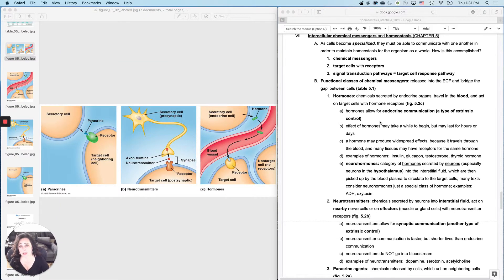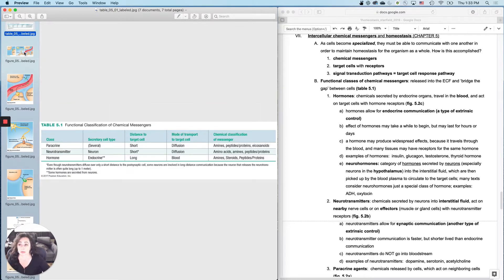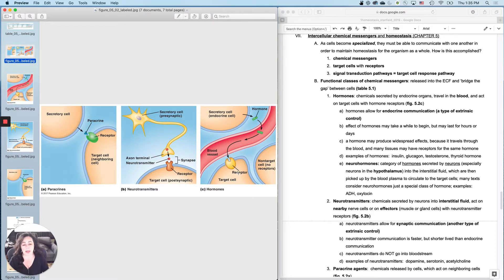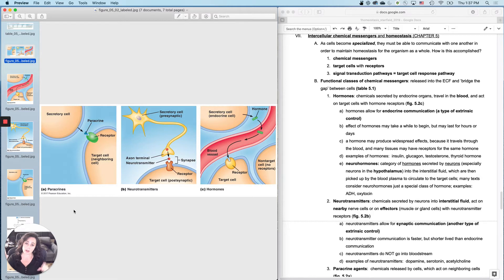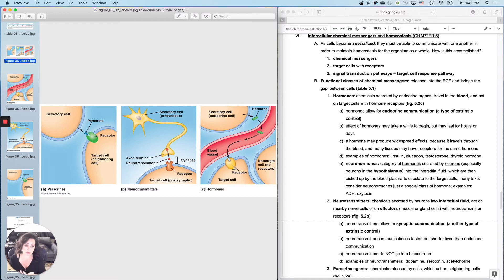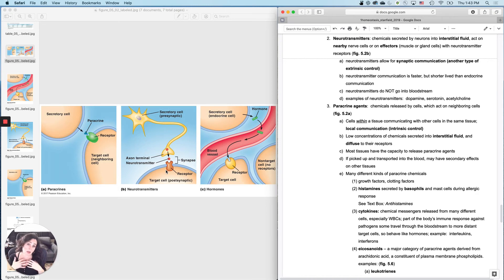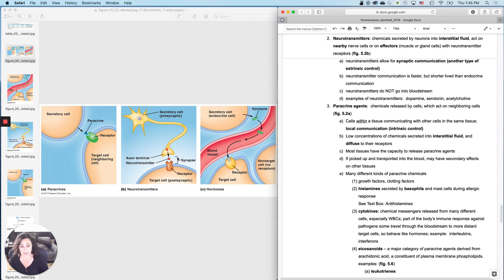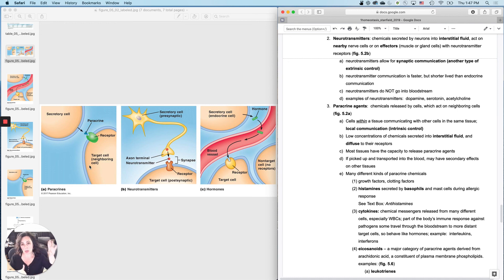Homeostasis5: Chemical Messengers Intro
Lecture outlines for this playlist are available to my students at no cost.

If you are an educator or learner (not in my courses) and you'd like access to the guided lecture notes, please visit this site: